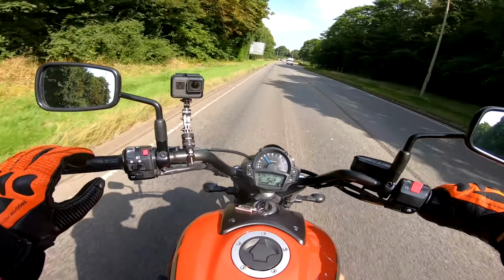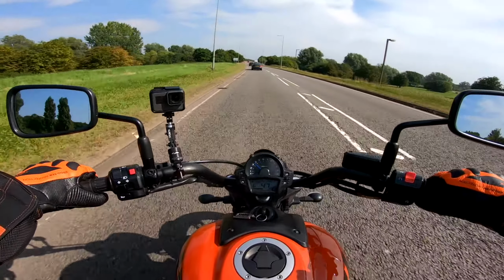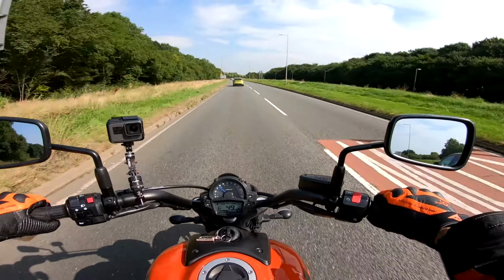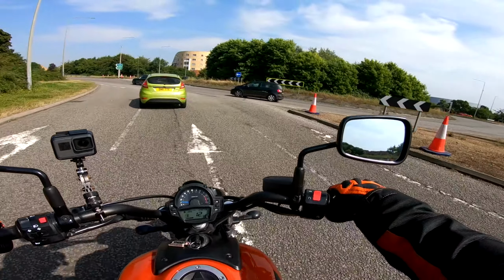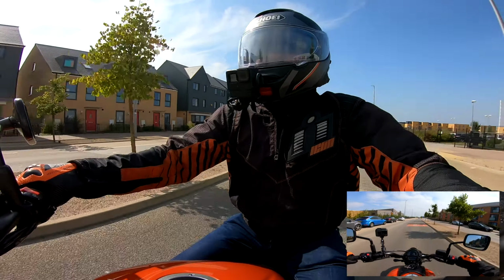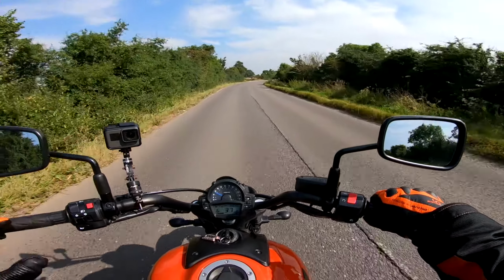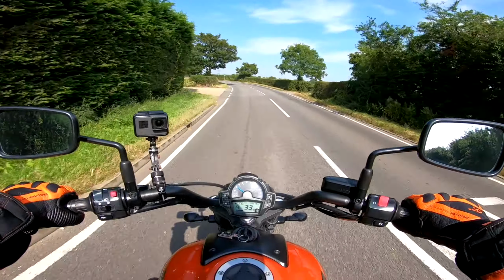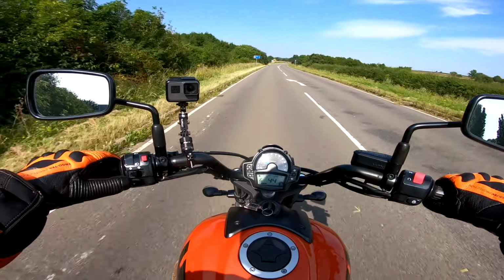Trying the New Dainese X-Ride Gloves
Full disclosure: I ended up returning these gloves due to the discomfort in the little fingers. Nice gloves, though. :)

Vulcan S Groups - Tell 'em UncleRed sent you.  ;)